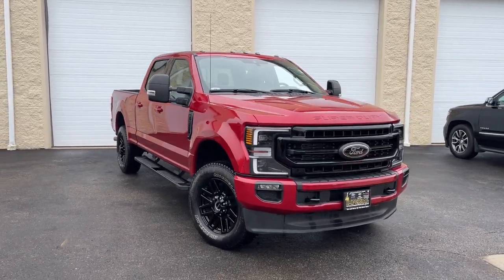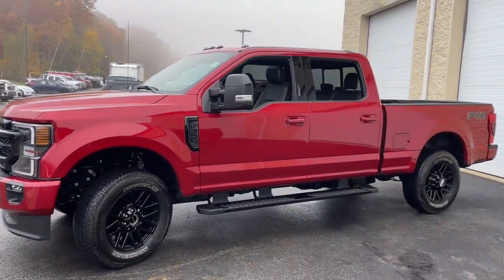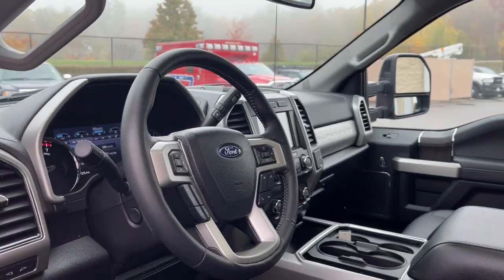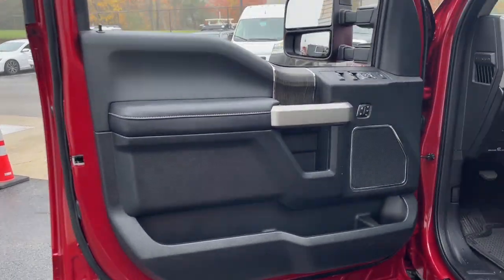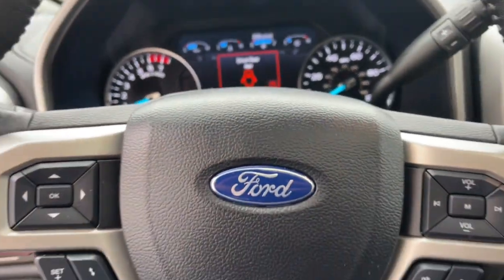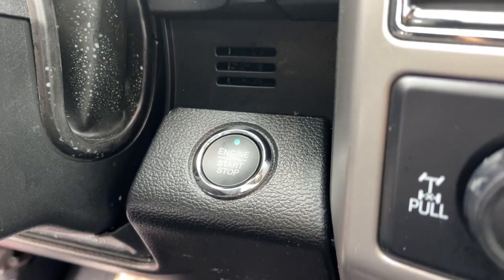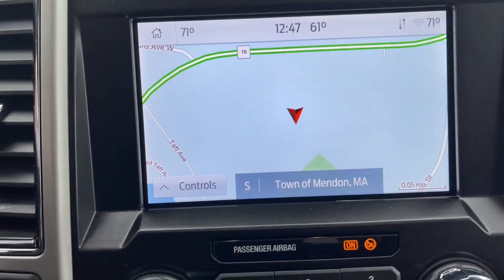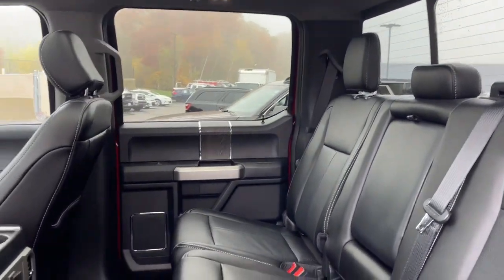2020 Ford F-350SD Milford, Mendon, Worcester, Framingham MA, Providence, RI 122248B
Red Used 2020 Ford F-350SD Lariat available near me in Milford, Massachusetts at Imperial Chevrolet. Servicing the Mendon, Worcester, Framingham MA, Providence, RI area.

Imperial Chevrolet
18 Uxbridge Rd

Navigation System, Sunroof / Moonroof, Power Leather Seats, Power Seats, Heated Seats, Backup Camera, Bluetooth, Cruise Control, Power Windows, Power Locks, Steering Wheels Radio Controls, Aluminum Wheels, Blind Spot Monitoring, Lane Keeping Assistance, Collision Avoidance Assistance, Adaptive Cruise Control, 6 Ebony Black Angular Running Boards, Ambient Lighting - Fixed Color, Black Out Surrounds LED Only Headlamps, Body-Color Front & Rear Bumpers, Easy Entry/Exit Memory Driver's Seat Feature, Ebony Black Painted Front Grille Bars, Ebony Black Painted Mirror Caps, FX4 Off-Road Package, Hill Descent Control, Intelligent Access w/Push-Button Start, Lariat Sport Appearance Package, Lariat Ultimate Package, LED Box Lighting, Memory Power-Adjustable Pedals, Off-Road Specifically Tuned Shock Absorbers, Order Code 618A, Power Heated/Ventilated Driver Seat w/Memory, Power Heated/Ventilated Passenger Seat, Power Telescoping/Tilt Steering Wheel/Column, PowerScope Trailer Tow Mirrors w/Memory, Rear Wheel Well Liners (Pre-Installed), Remote Start System, Remote Tailgate Release, Snow Plow Prep Package, Tailgate Step & Handle, Tough Bed Spray-In Bedliner, Unique FX4 Off-Road Box Decal, Voice-Activated Touchscreen Navigation System. Red 2020 Ford F-350SD Lariat 4D Crew Cab Lariat 4WD 10-Speed AutomaticbrbrbrCARFAX One-Owner. 7.3L V8 PFI OHV 16V Federal 430hp Odometer is 34307 miles below market average!brbrMORE ABOUT US: Imperial Cars Purchase With Confidence: 1) Free Car Fax Vehicle History Report available for all our vehicles online. 2) Our vehicles are Imperial Certified and go through a rigorous Multi-Point vehicle inspection. 3) Bottom line pricing. 4) 5-Day or 200 Mile Vehicle Exchange Program for your total confidence. If you are not happy with it bring it back within 5 days or 200 miles and we'll give you a credit of your full purchase price toward the purchase of another vehicle. (Excludes Renewed for You vehicles.)brbrPrice does not include tax, title, registration, documentation fee or other applicable fees. Price does include Imperial Trade assistance bonus of $1,000 Imperial qualifying retailable trades with less than 10 years of use from original in service date. To receive advertised promotional price, the vehicle must be paid in full and take same day delivery from dealer stock. Call or email our phone and internet team for the most current information and Imperial discounts. Price cannot be combined with any other discounts or promotions and is subject to change based on market value at any time without notice, customer must mention promo code in order to qualify for internet special discount. The information contained herein is deemed reliable but not guaranteed, dealer not responsible for any misprint involving the price or description of the vehicle, it's the sole responsibility of buyer to physically inspect and verify such information prior to purchasing. Transparency is our goal. NO WHOLESALERS OR DEALERS! Some of our Pre-Owned vehicles may be subject to unrepaired safety recalls. Check for a vehicle's unrepaired recalls by VIN
FX4 Off-Road Package,Lariat Sport Appearance Package,Lariat Ultimate Package,Order Code 618A,Snow Plow Prep Package,SYNC 3 Communications & Entertainment System,Voice-Activated Touchscreen Navigation System,Air Conditioning,Memory Power-Adjustable Pedals,Power steering,Steering wheel mounted audio controls,Easy Entry/Exit Memory Driver's Seat Feature,Off-Road Specifically Tuned Shock Absorbers,Power Telescoping/Tilt Steering Wheel/Column,Traction control,4-Wheel Disc Brakes,ABS brakes,Body-Color Front & Rear Bumpers,Dual front impact airbags,Dual front side impact airbags,Front anti-roll bar,Intelligent Access w/Push-Button Start,Low tire pressure warning,Overhead airbag,Remote Start System,Remote Tailgate Release,Twin Panel Power Moonroof,Tough Bed Spray-In Bedliner,BLIS Blind Spot Information System,Brake assist,Electronic Stability Control,Exterior Parking Camera Rear,Hill Descent Control,Delay-off headlights,Fully automatic headlights,Adaptive Cruise Control & Collision Warning,397 Amp Alternators,Dual 78 AH Battery,6 Ebony Black Angular Running Boards,Black Out Surrounds LED Only Headlamps,BoxLink,Ebony Black Painted Front Grille Bars,Ebony Black Painted Mirror Caps,LED Box Lighting,LED Roof Clearance Lights,PowerScope Trailer Tow Mirrors w/Heat,Rear step bumper,Rear Wheel Well Liners (Pre-Insta